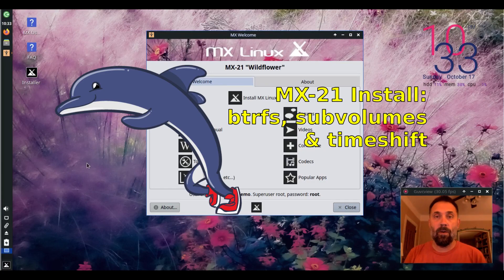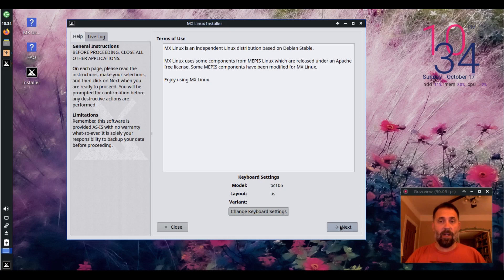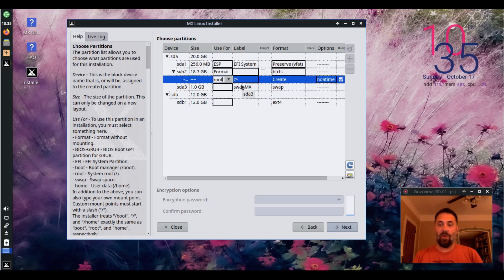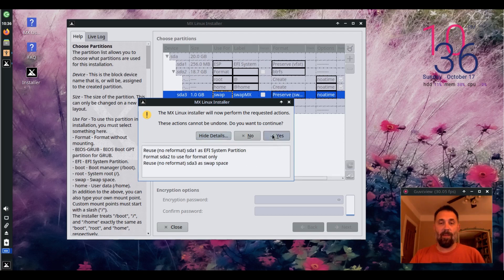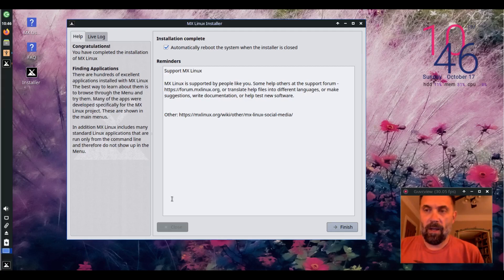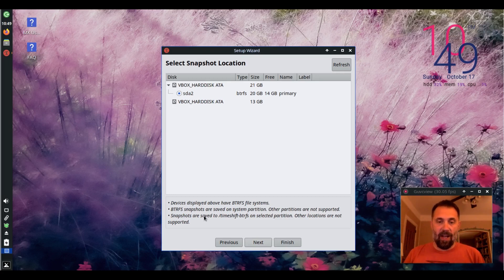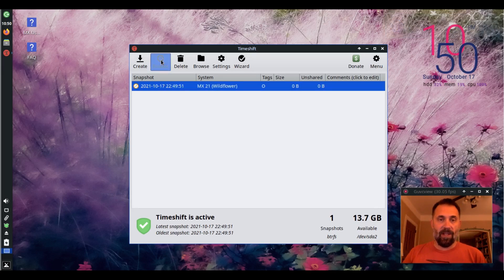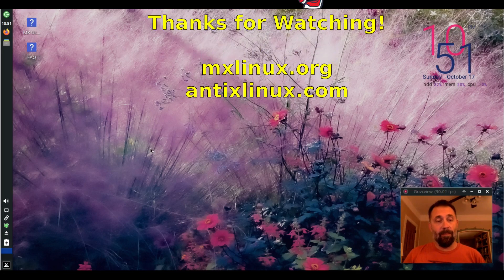Installing MX 21 with btrfs system partition and subvolumes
all the better to use timeshift's system roll-back features with btrfs snapshots